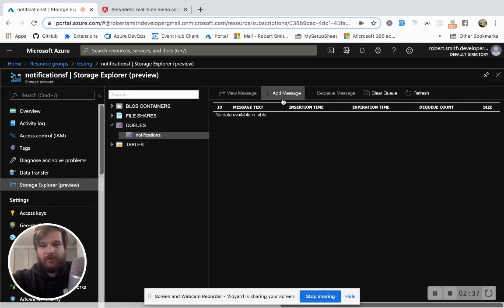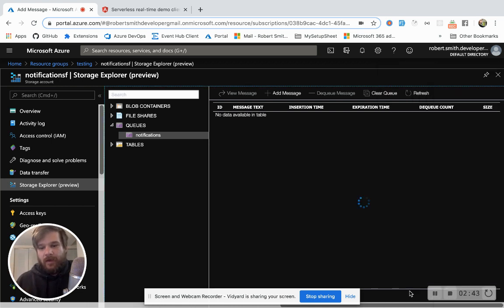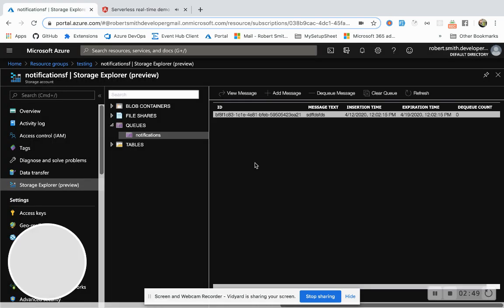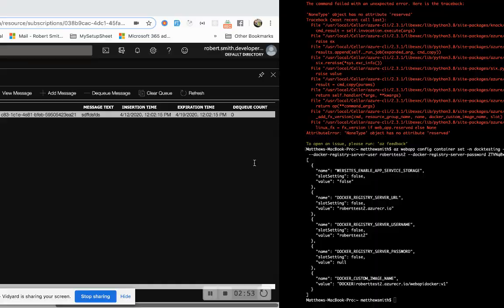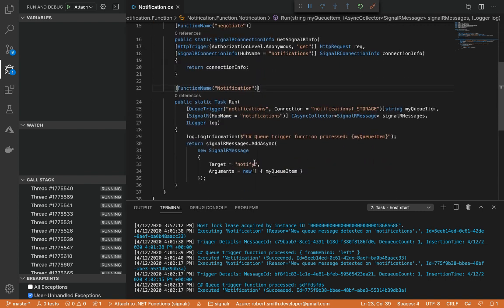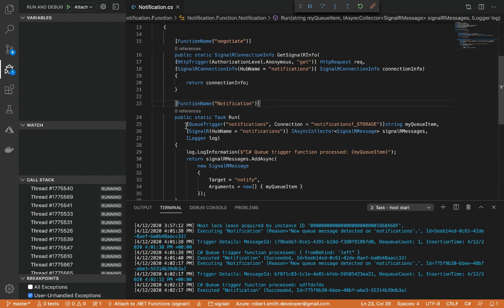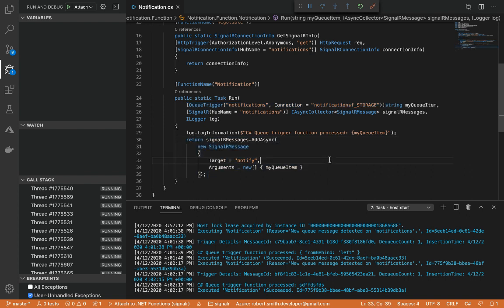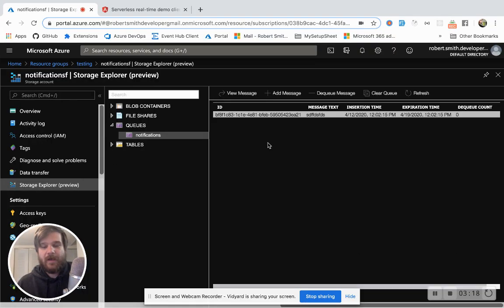Bike IoT solution - Particle Boron, Web sockets, Azure Functions, Angular